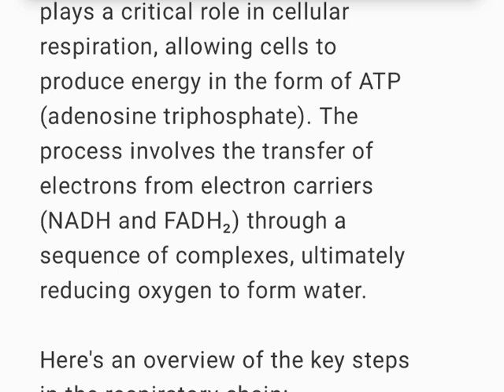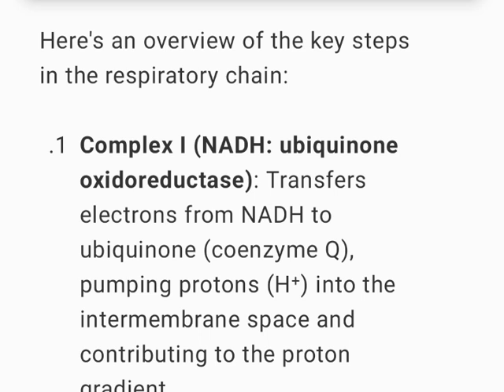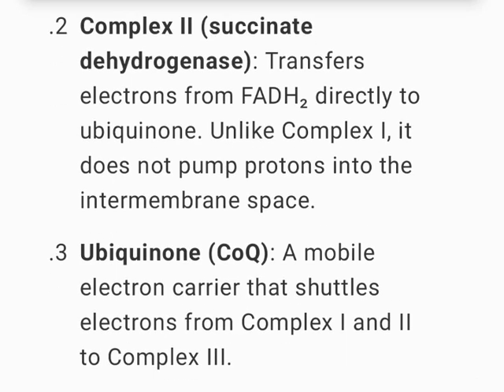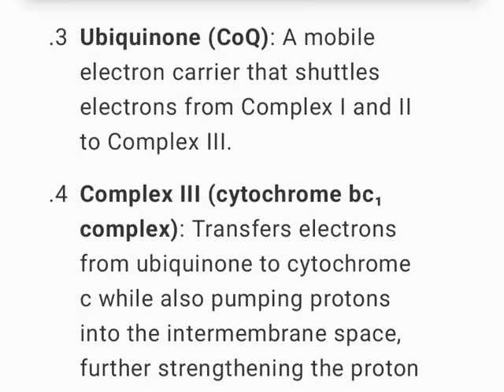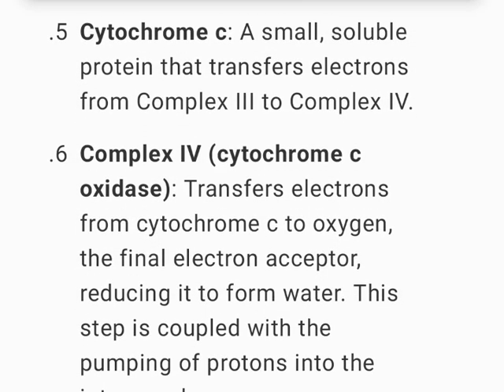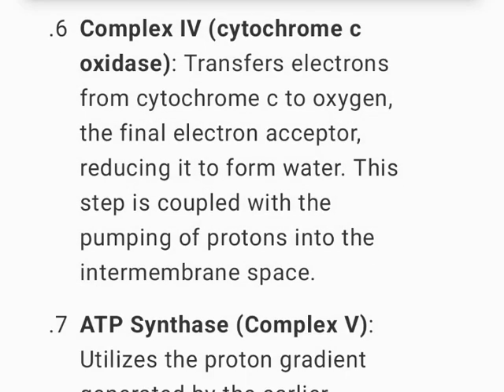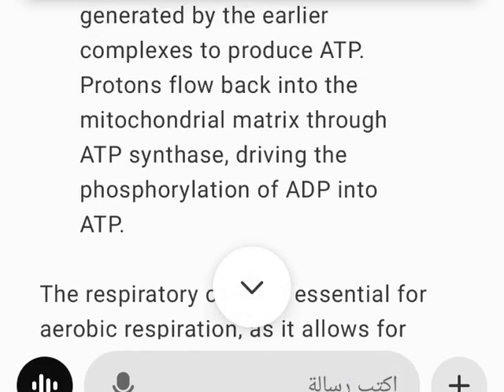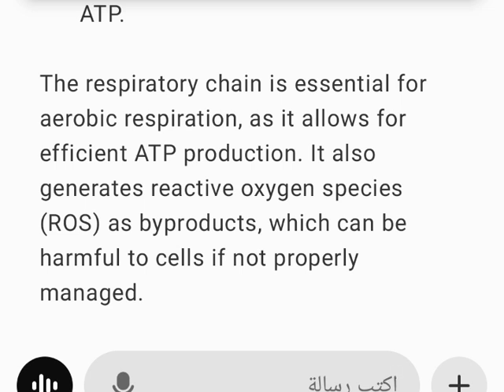Respiratory Chain (Electron Transport Chain; ETC)